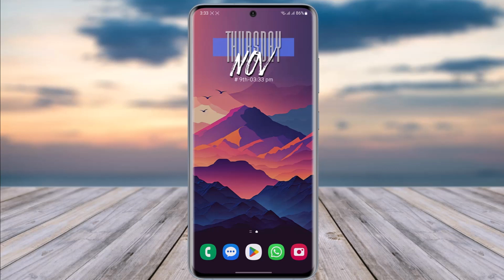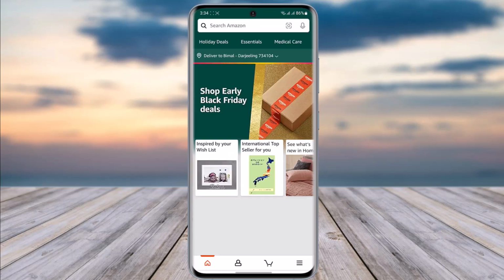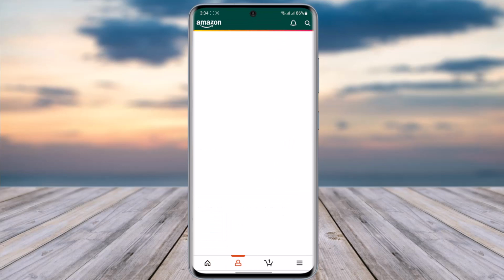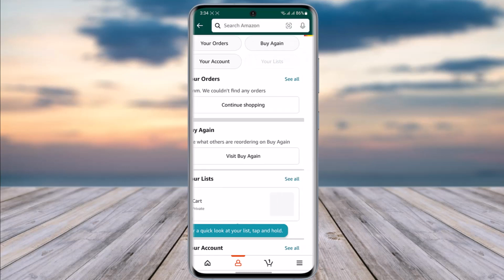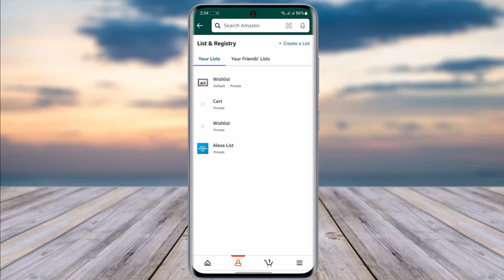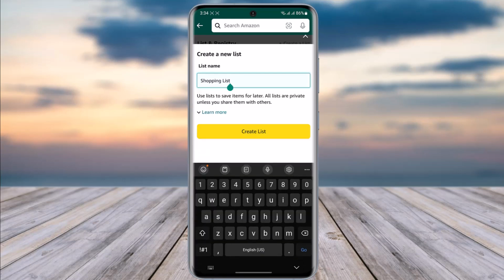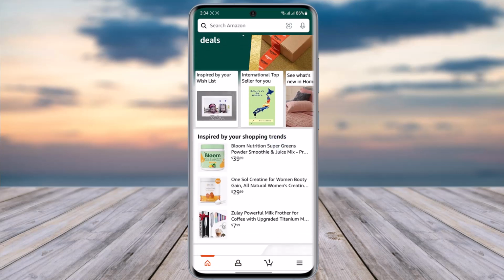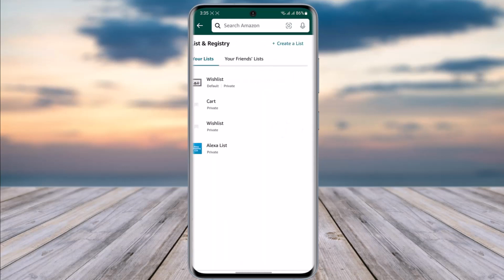How to Make a Wishlist on Amazon !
In this tutorial, I will guide you on how you can easily make a Wishlist on Amazon.
0:00 Intro
0:14 Profile icon
0:28 Make a Wishlist
1:23 Conclusion